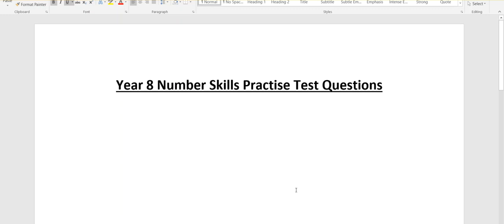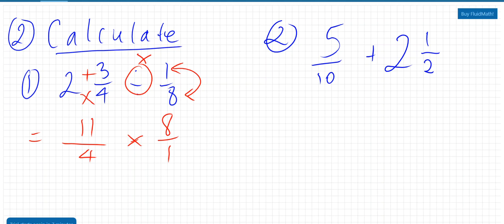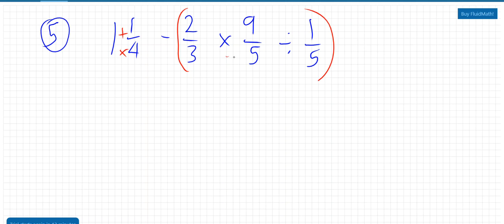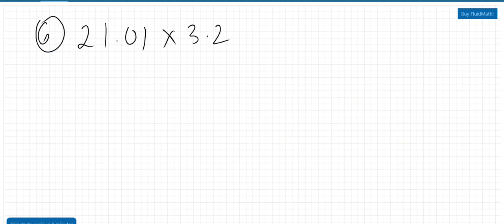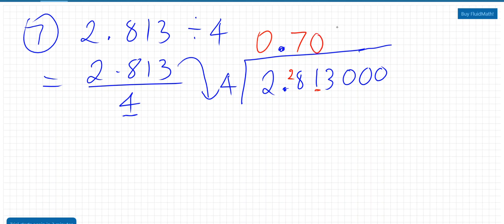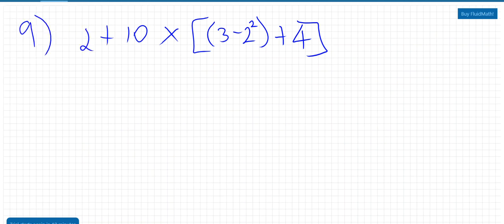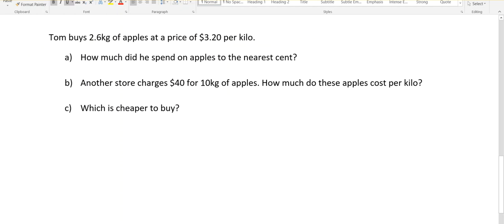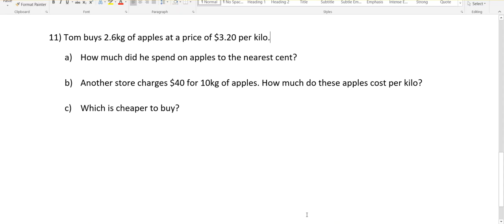Yr 8 Number Skills Revision for Test